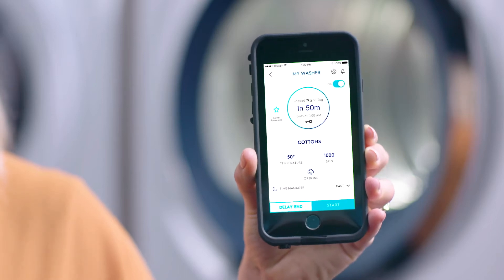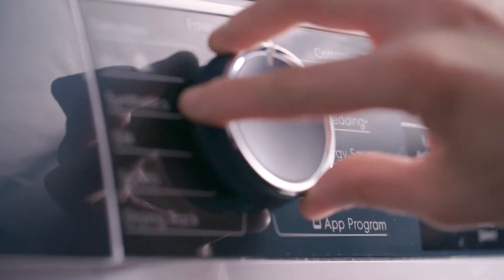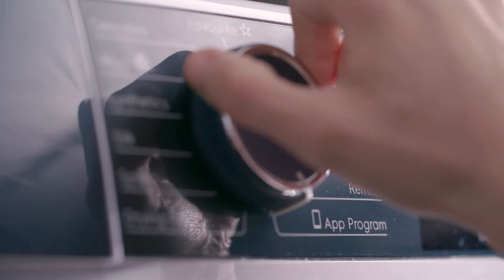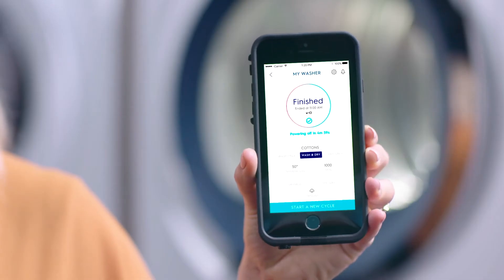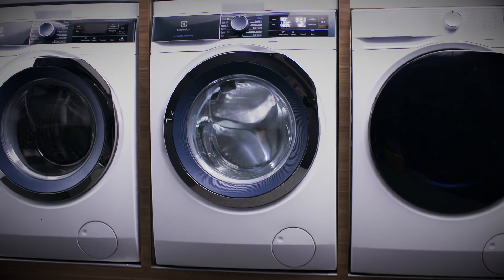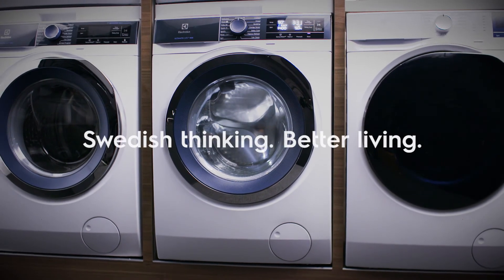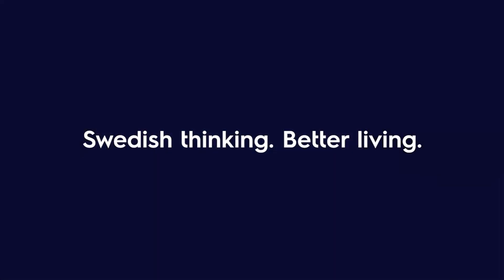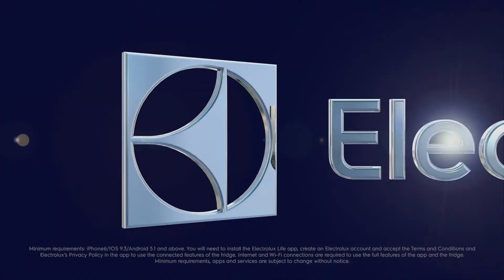Intellegent control with the Electrolux Life App | The Good Guys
Take control of your Electrolux washing machine with the Electrolux Life App.